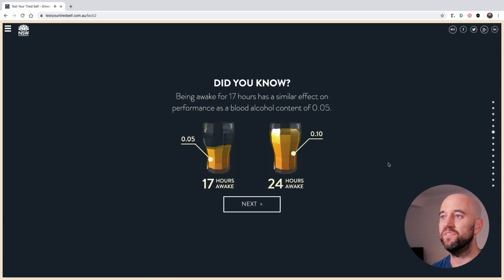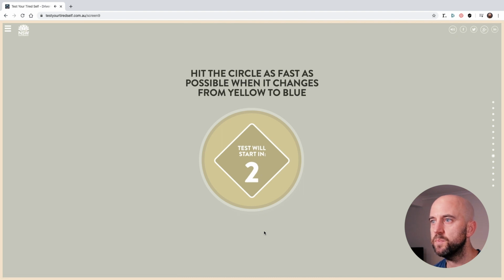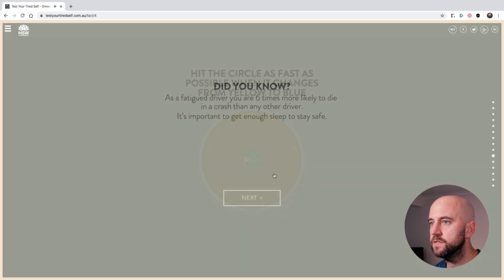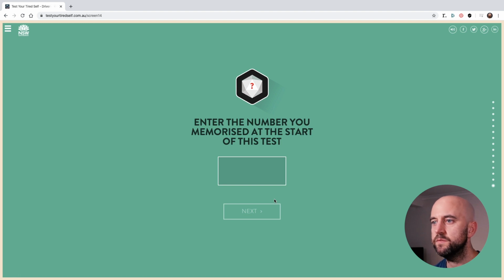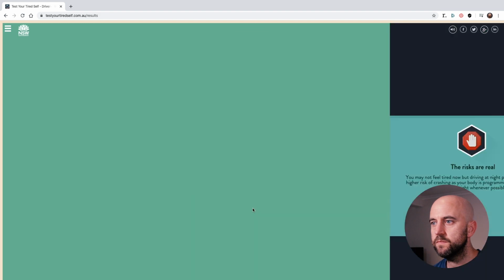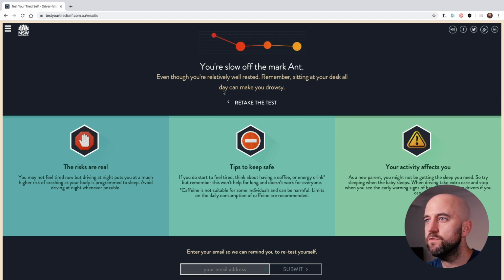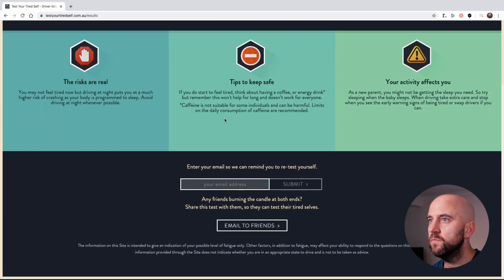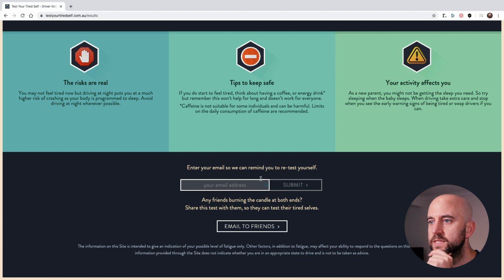VERY Cool eLearning Example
Found this really cool eLearning example and wanted to run through it together. I love the visual design, the fonts, colours and layout. It also has really cool audio but completely forgot to mention that in the video! If you have any suggestions for other eLearning interactions I can review, please send them over.

*** FEELING STUCK? ***

Are you a learning designer who wants to increase your value by designing training that matters? If so, join my insiders email list. I share regular advice, tips and tricks.

Do you have an eLearning or training project you need help with? I love partnering with clients who want to avoid another click-next eLearning snoozefest. I’m passionate about designing eLearning to improve performance and achieve business results, whilst looking for creative ways to inspire and engage learners. If that sounds like you, let’s talk

*** ABOUT ME ***

Hey, I'm Ant. I'm a learning designer and performance consultant who designs training that improves performance and achieves business results. I’ve been working in Learning & Development since I graduated in design in 2002. Since then, I’ve worked as a classroom trainer, instructional designer, eLearning developer and training manager, both in the corporate world and as an independent consultant.

*** SOCIAL ***